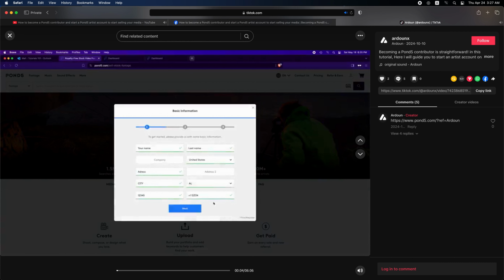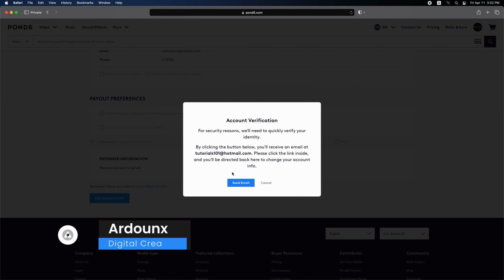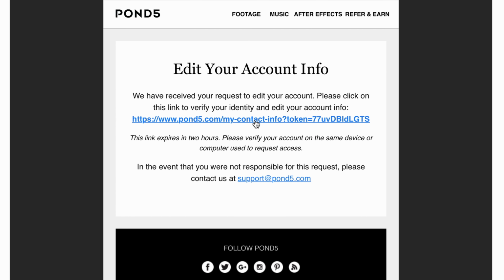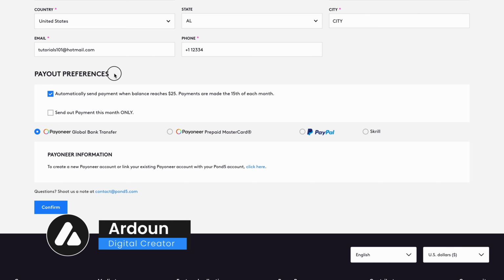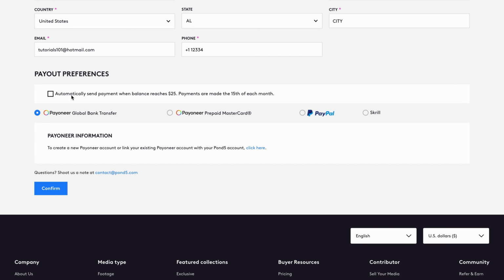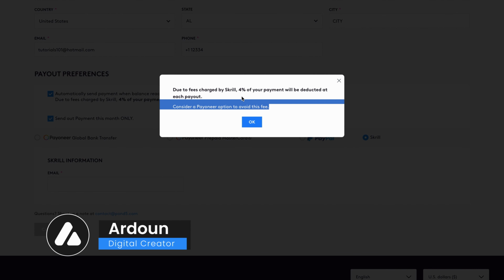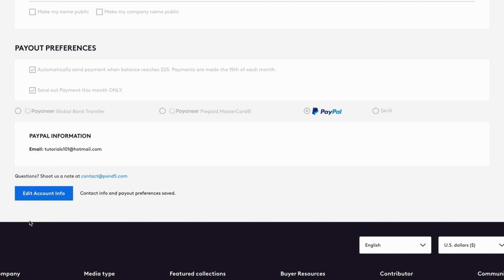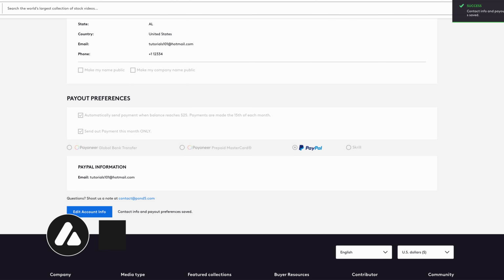How to Add PayPal as a Pond5 Earnings Withdrawal Method: Pond5 Payment Setup - Step-by-Step Guide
In this video tutorial, we show you step-by-step how to add PayPal as your payout method in your Pond5 account and set up your payout preferences. You'll learn how to link your PayPal account, configure automatic withdrawals when your earnings reach $25, and manage your payout settings for a smooth and hassle-free experience. Whether you're new to Pond5 or refining your payment process, this guide will give you clear instructions and insider tips to make your profit withdrawals seamless.

Here are the main points covered:
• How to add PayPal as your payout method in your Pond5 account
• Configuring payout preferences to trigger automatic withdrawals once your earnings reach $25
• An overview of managing different payment options on your Pond5 account

Join us as we break down the setup process, explain key options like automatic payments and manual controls, and ensure your funds are transferred directly to your PayPal account on the 15th of each month. If you’re ready to optimize your earnings and streamline your financial transactions on Pond5, this video is a must-watch!

Chapters:
• 0:00 - Video Intro
• 0:14 - Start Video
• 0:15 - Explaining what Pond5 is
• 0:15 - Suggested video on how to become a Pond5 contributor
• 0:35 - Getting started: Adding PayPal as a payment method to Pond5 account and setting up payment preferences
• 2:21 - Conclusion